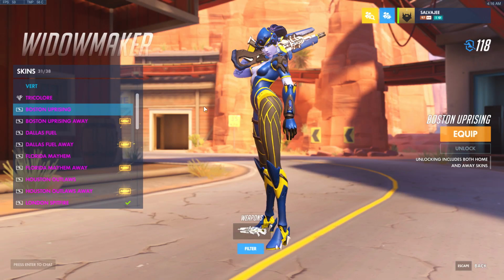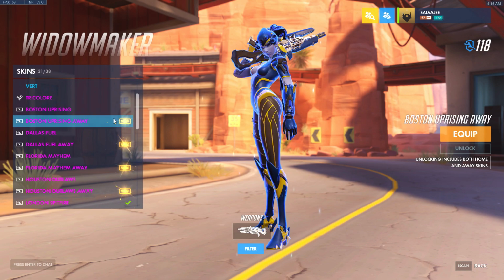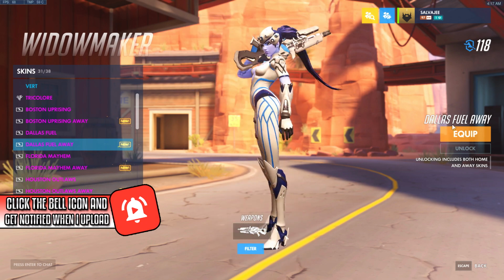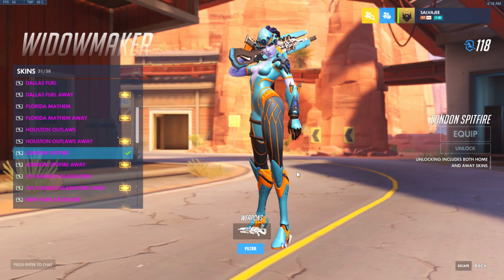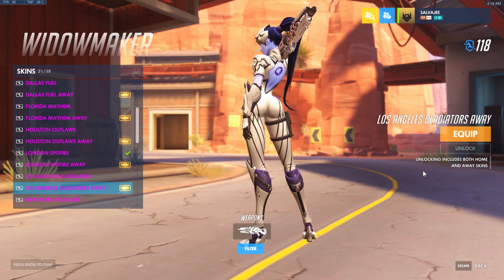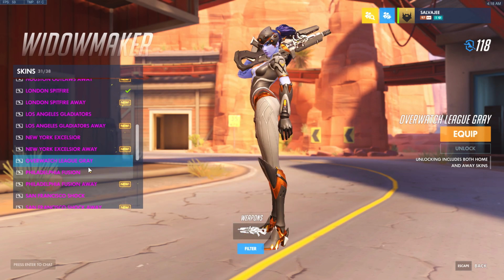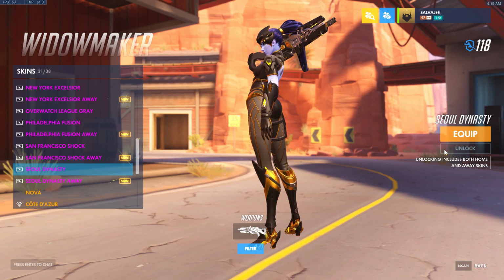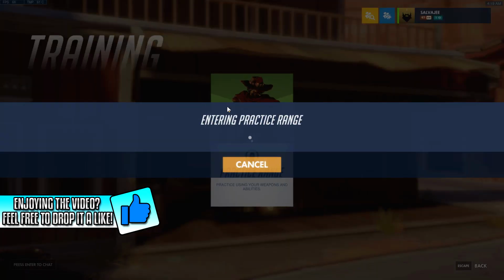OWL AWAY SKINS COMING SOON TO LIVE SERVERS. WIDOWMAKER AWAY SKINS SHOWCASE :)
Hey guys just bringing yall a quick video showing you guys all of the overwatch league away skins I have with Widowmaker :) !